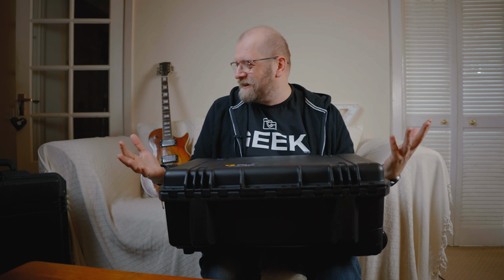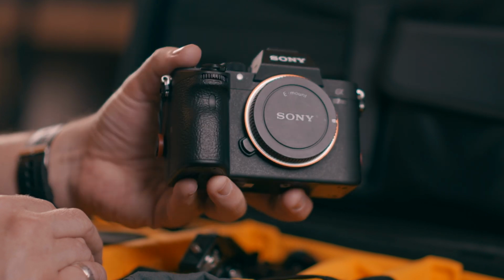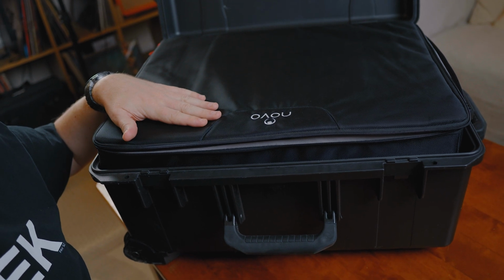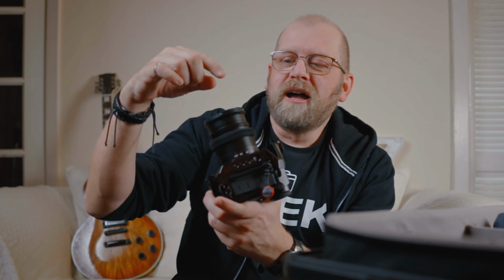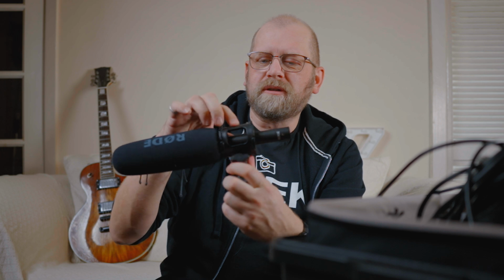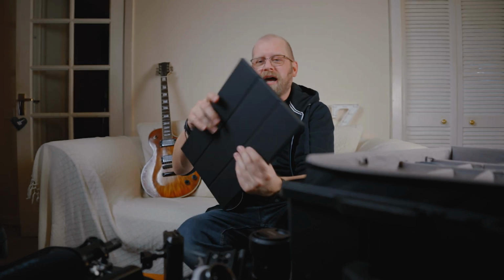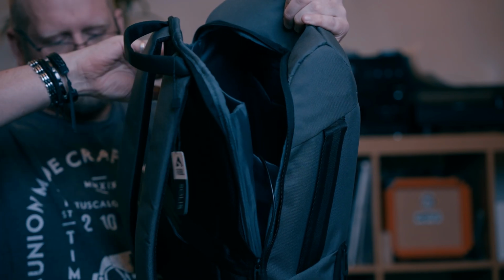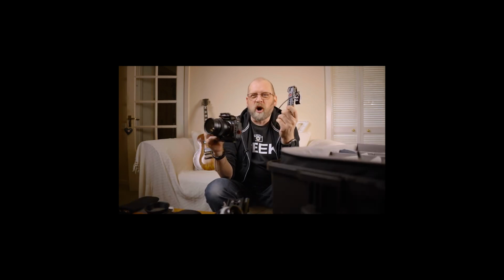My PHOTO/VIDEO KIT rundown | cameras, lenses and more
I go through the majority of the kit that I use on daily basis when shooting photos/videos professionally and for making my YouTube videos with.

There is no extra cost to you but I get a very, very small fee from every item bought by you from Amazon.

In order of appearance:

Amazon US:
1. Peli Storm Case iM2500
2. Peli Storm Case iM2500 Padded Insert:
3. Peli Storm Case iM2500 Lid Organiser
4. Nikon Z6
5. Sony a6600
8. Lumix 20-60mm f3.5/5.6
9. Peak Design Straps:
10. Nikon 24-70mm f4 S
11. Peli Storm Case iM2720
12. Novo Dura 500 insert - UK DIGITAL
13. Xrite - Passport Color Checker
14. Freewell Magnetic Filters
15: Sigma 35mm f2 DG DN
16. Lumix 50mm f1.8 S
17: Lumix S5
18. 7Artisans 50mm f1.05 L-mount
20. Peli 1150 Case
21. SmallRig MultiTool
22. Atomos Ninja V
23. Colbor CL100 LED Light
24. Weeylite RB9 RGB Lights
25. Rode NTG4 Plus
26. XLR cable and 3.5mm Jack Adapter
27. Windmuff for NTG4 Plus
28. Sony MDR-7506 Headphones
29. Rode Video Mic Pro +
30. Peli 1030 Case
31. Rode Wireless GO
Rode Lavalier GO
32. Rode Invisilav
33. Tamron 17-28mm f2.8 Sony-E
34. Wimaxit Portable Monitor
35. Sigma 50mm f1.4 DG HSM Art
36. Viltrox 85mm f1.8 Z
37. Viltrox 24mm f1.8 Z
Viltrox 24mm f1.8 FE
Viltrox 35mm f1.8 Z
Viltrox 50mm f1.8 Z
38. Sony 90mm f2.8 Macro
39. Sony a7IV
40. RiBLE SOLIS Backpack - UK DIGITAL
41. Tamrac Velocity 8 Sling bag (new version)
42. Apple MacBook Pro 16” M1 Max:
43. Xtar SN4 Fast Battery Charger

Amazon US:

Amazon UK: